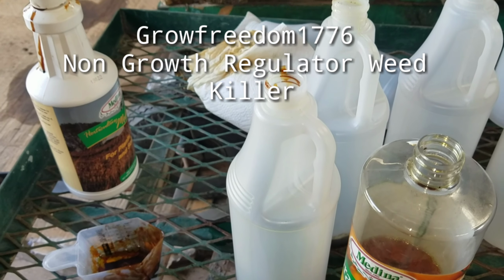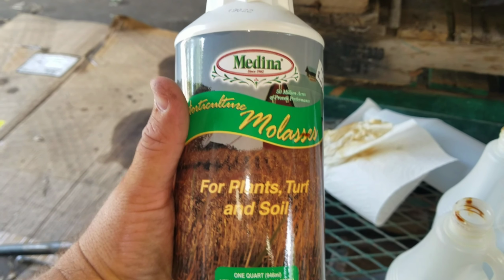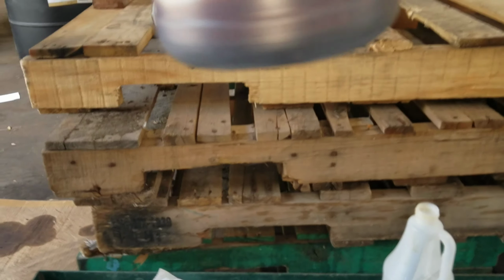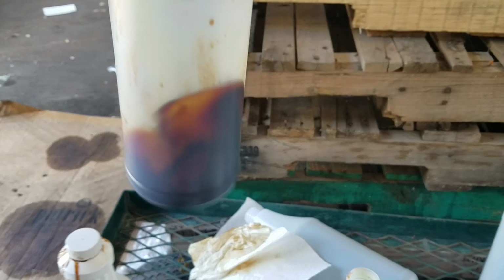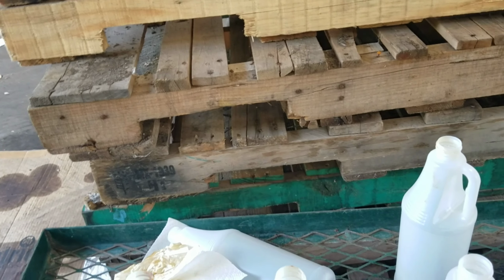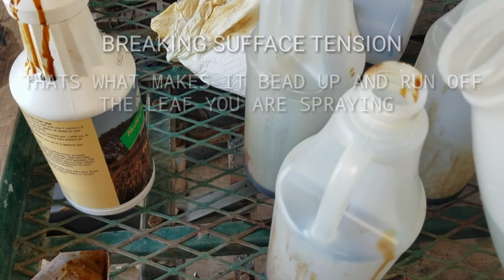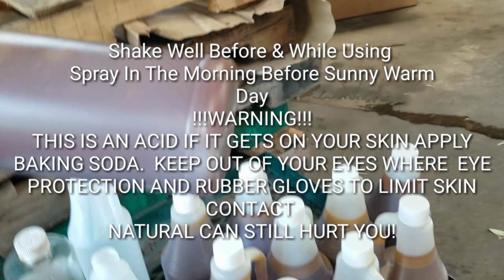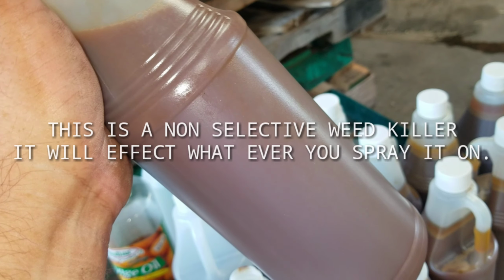How To Make Natural Weed Killer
We will go over how to mix a 20% vinegar based weed killer for the garden and around the yard.  This is a non selective weed killer, it will effect anything you spray it on.  It is not a systemic weed killer so weather and what type of plant you are trying to control is very important.  Perennial weed can be harder to kill but stay diligent , it will choke out the tough roots over time not having leaves.

!!!WARNING!!!
THIS IS AN ACID USE GLOVES AND EYE PROTECTION.  IF IT COME IN CONTACT WITH SKIN WASH WITH WATER AND APPLY BAKING SODA.  IF IT COMES IN CONTACT WITH EYE RINSE WITH WATER AND CONTACT DOCTOR IF NECESSARY
BE SAFE